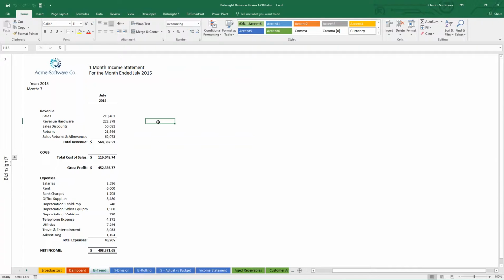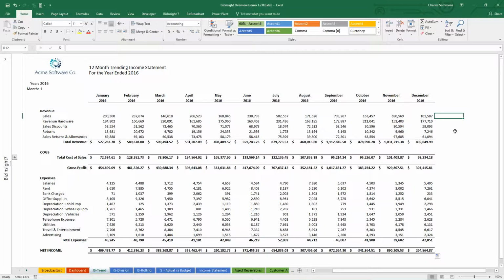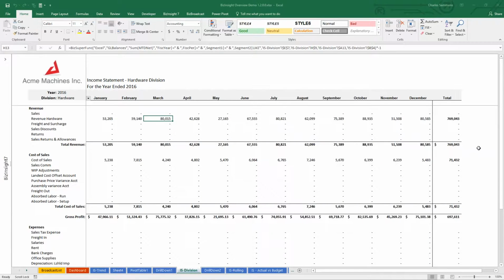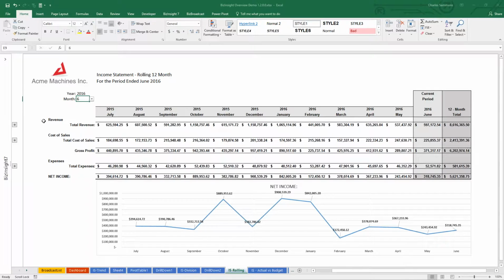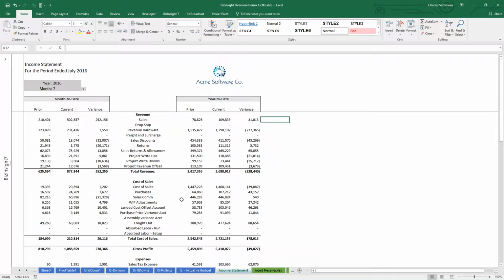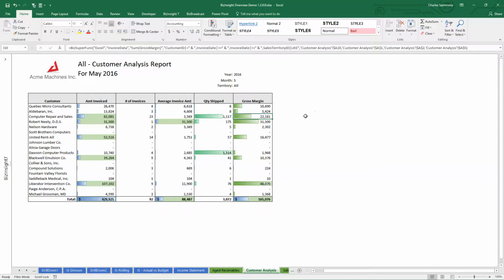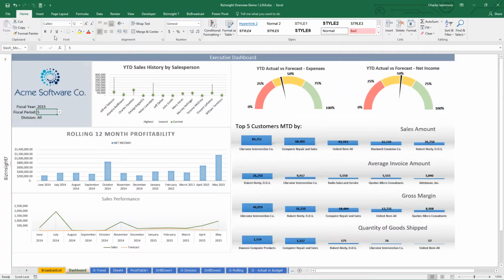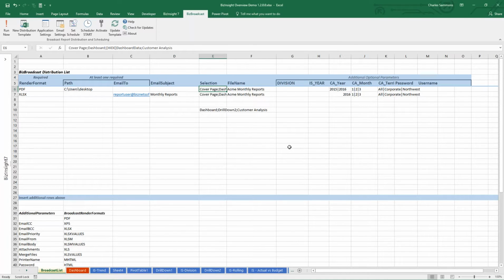Business Intelligence: Demonstration - Self-Service Reporting for Sage 100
Join Oasis for this fast-paced, informative webinar and see how BizInsight from BizNet Software delivers self-service business intelligence to users while also providing the best-in-class reporting solution for analysts.